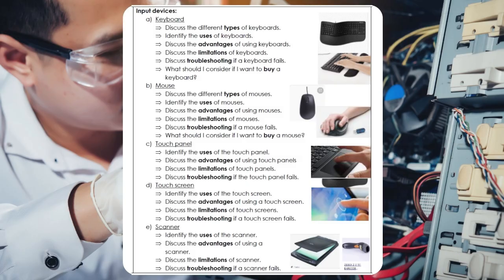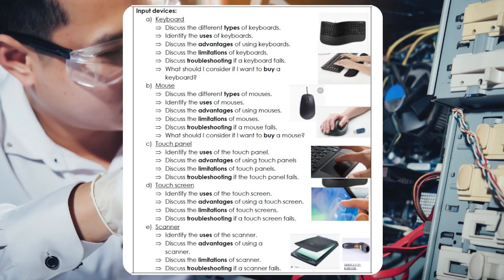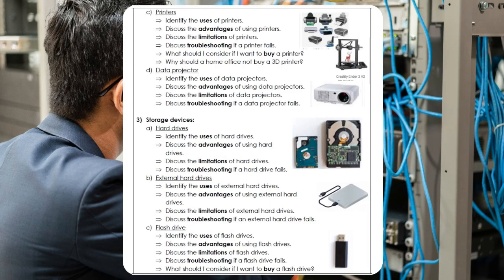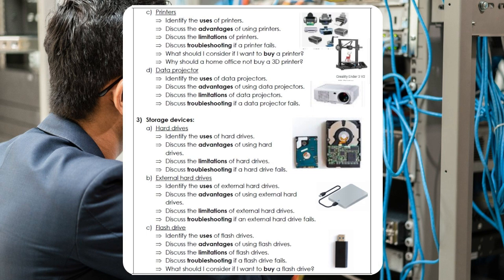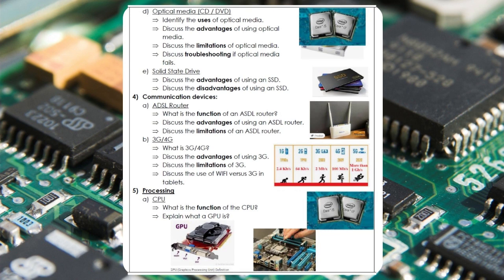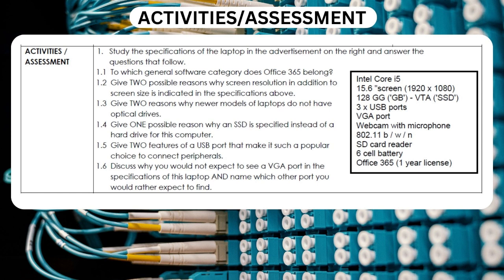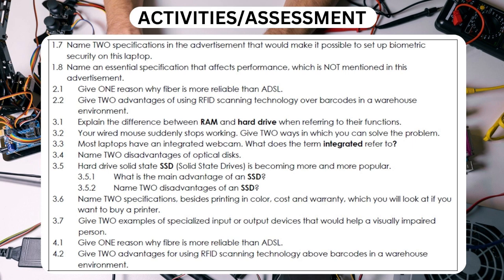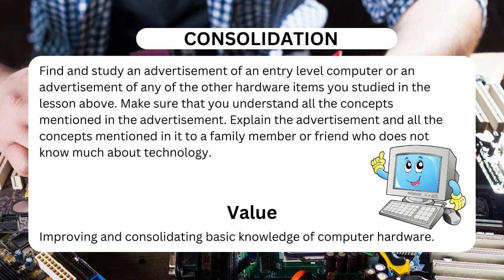The processing cycle, hardware and the interpretation of advertisements for better judgment when buy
Computer application technology: The processing cycle, hardware and the interpretation of advertisements for better judgment when buying equipment and software.